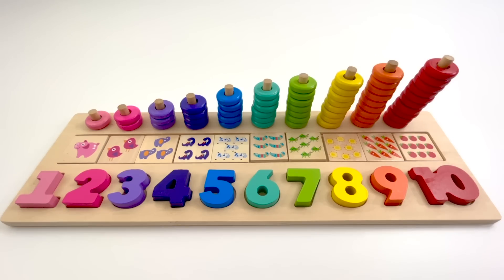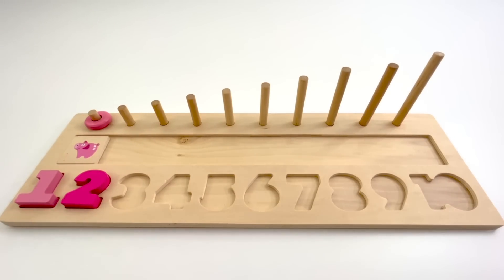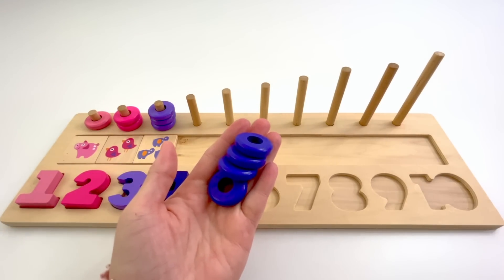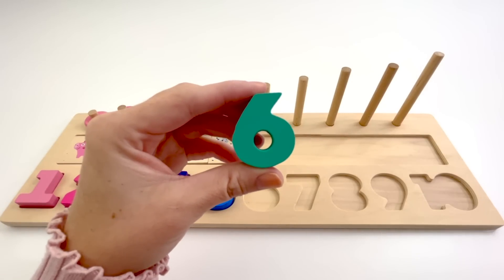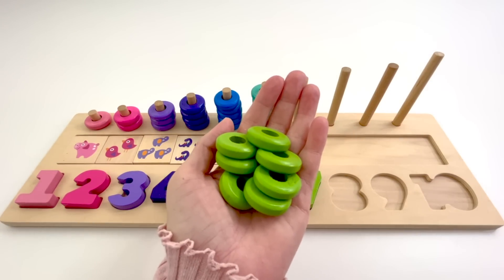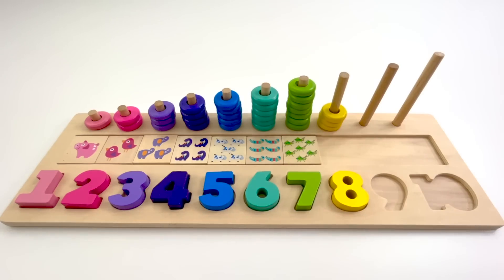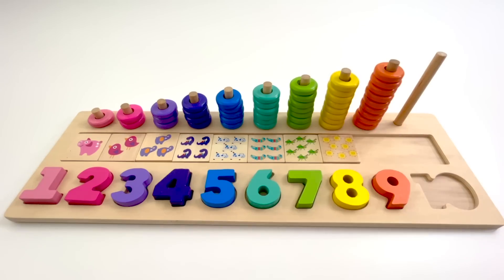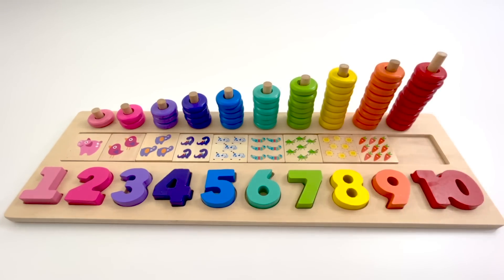Learn Numbers and Counting Activity | Learning Educational Videos for Kids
Learn numbers, counting and colors with this colorful counting activity in this preschool learning video for toddlers.